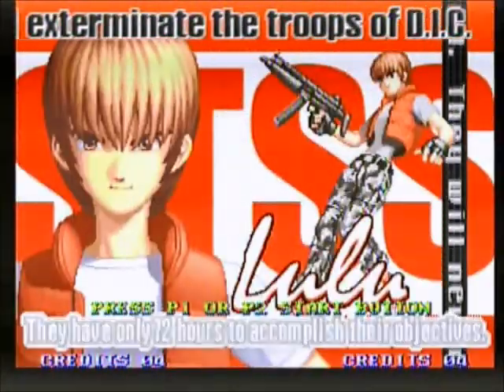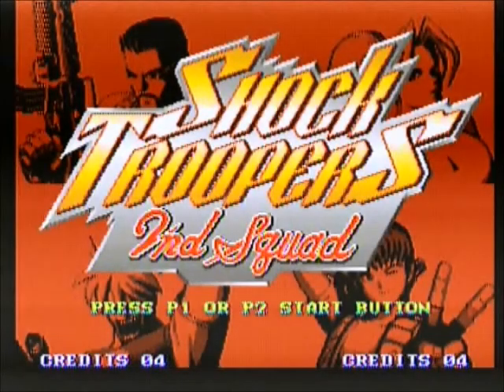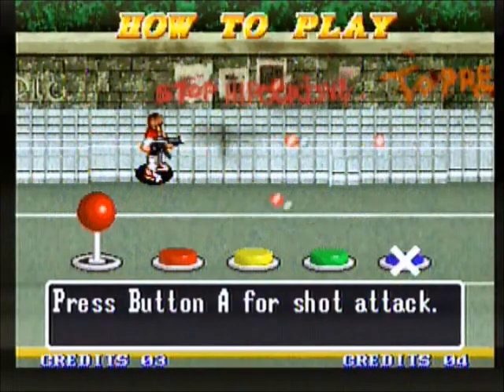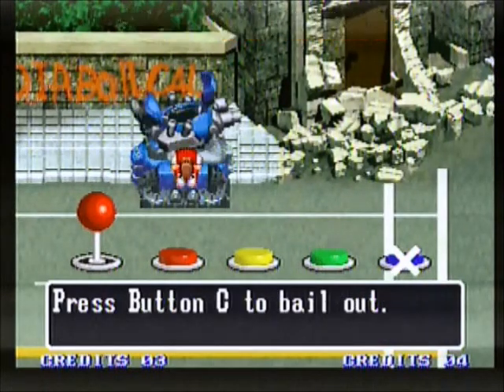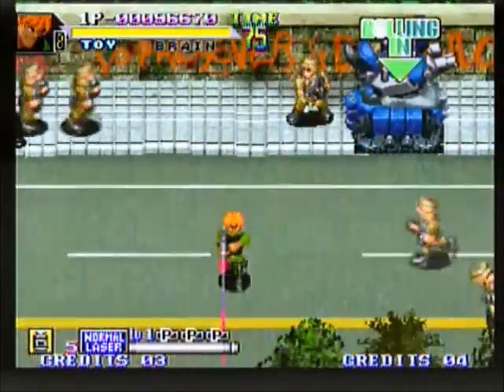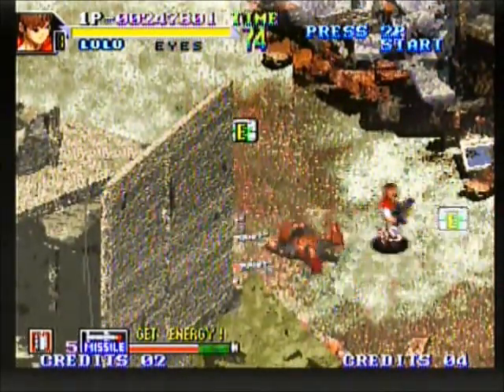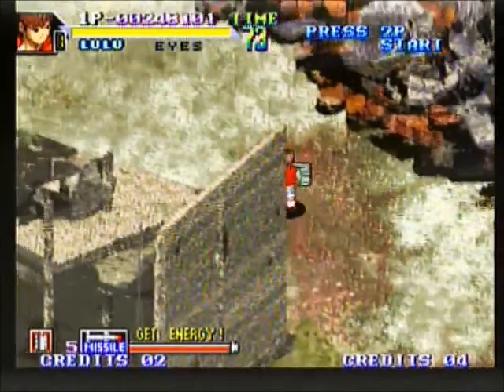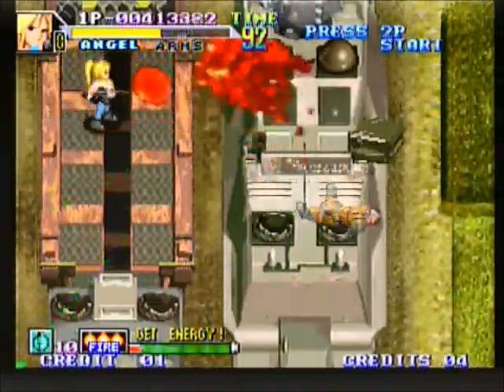Neo Geo Reviews - Shock Troopers 2nd Squad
NeoTurboManiac is back with a review of Shock Troopers 2nd Squad for the Neo Geo. This overhead run and gun shooter was released in 1998. While sharing the Shock Troopers name with the original, this game has a very different look and feel, though it is still a great game. Enjoy.